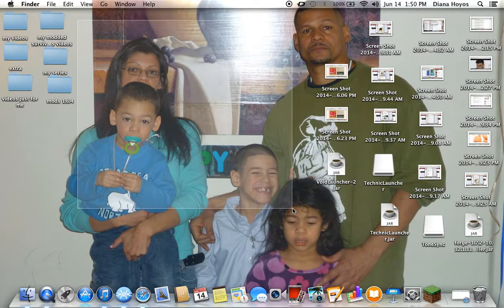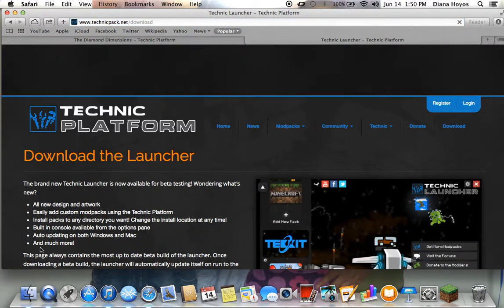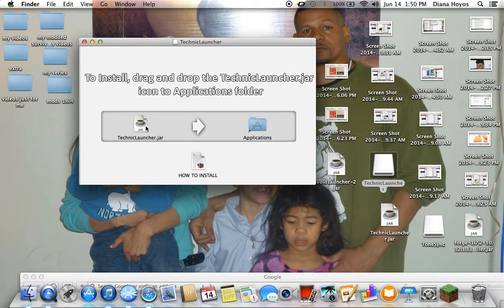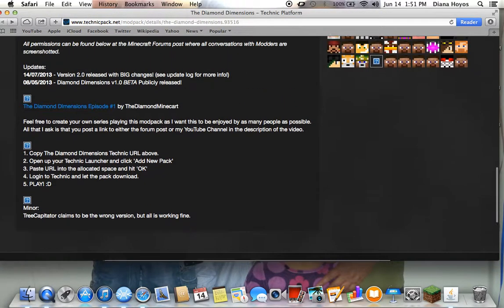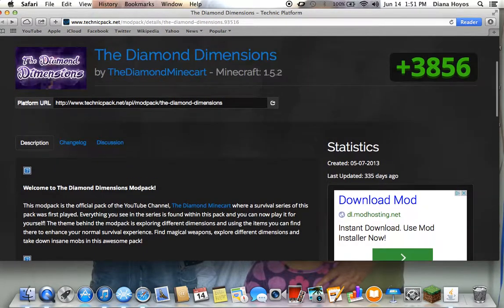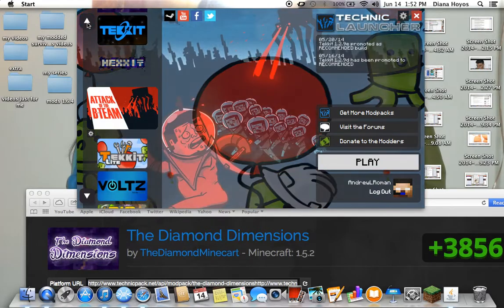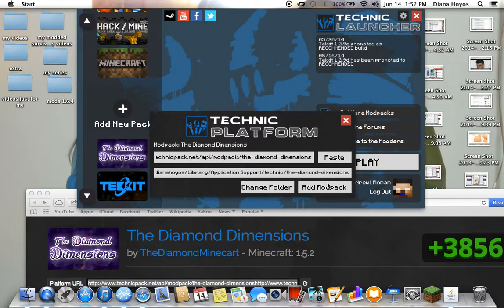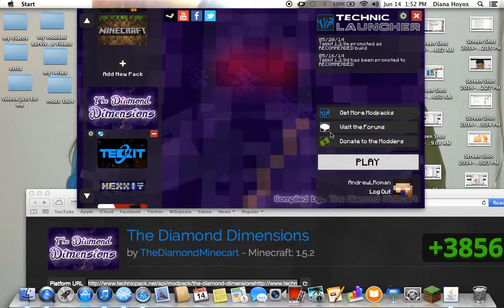how to download the diamond dimensions modpack